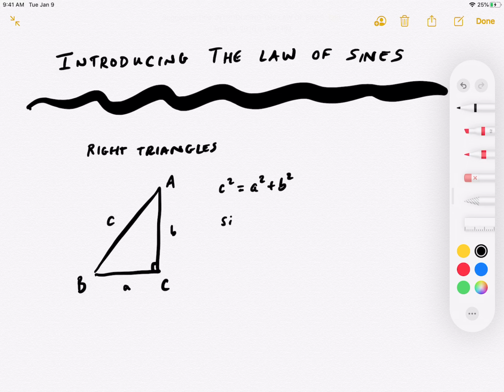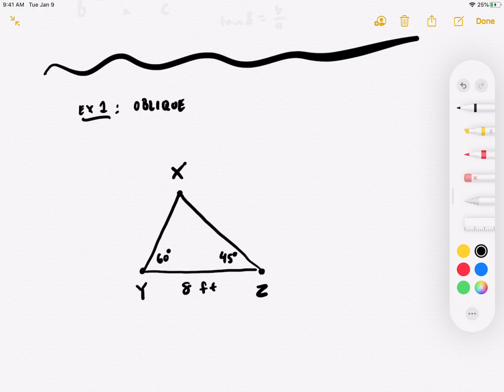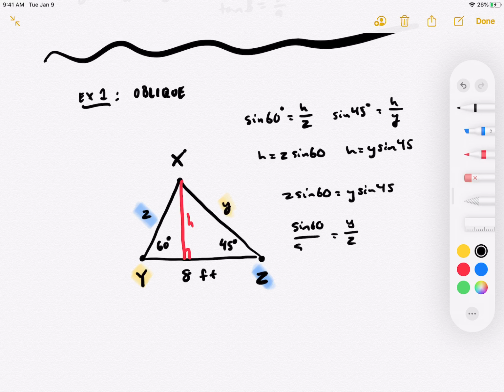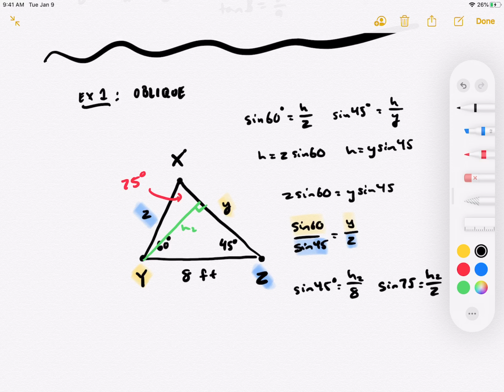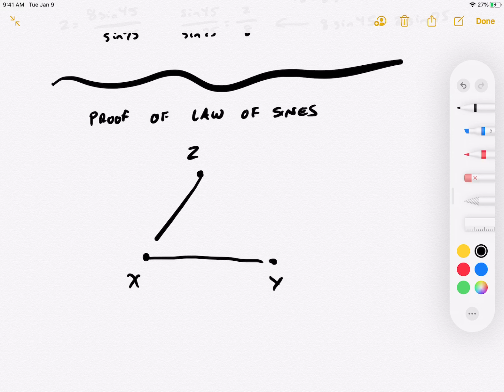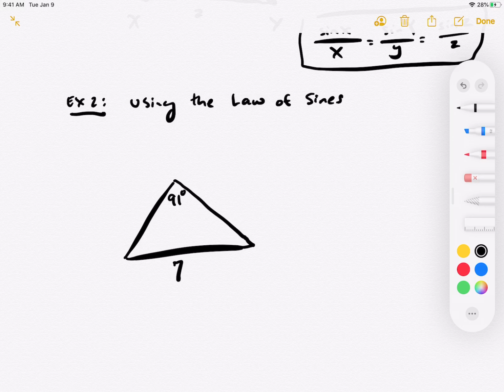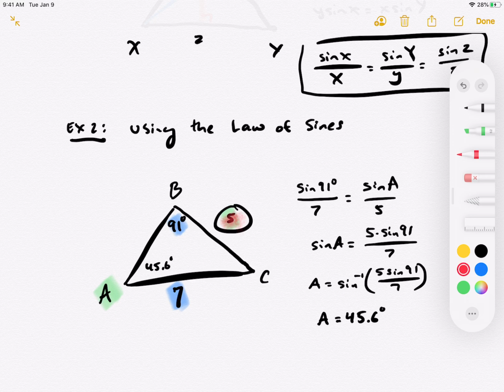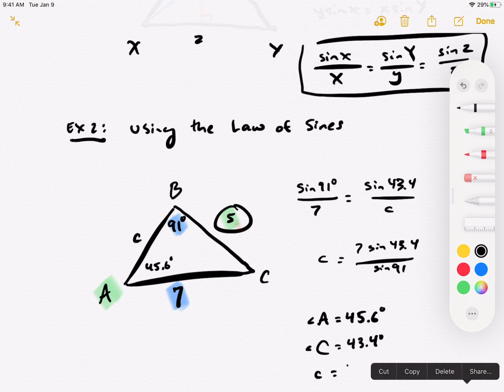Intro to Law of Sines